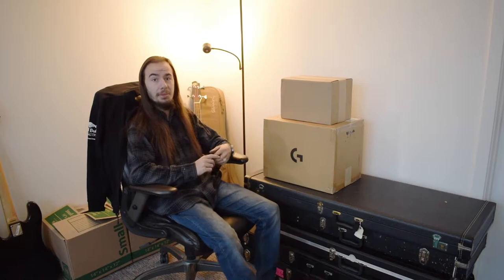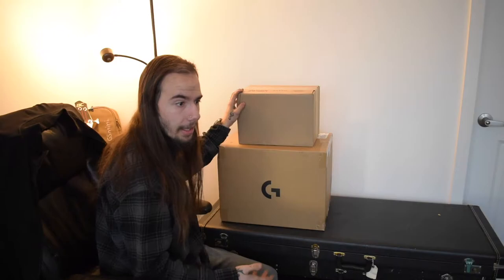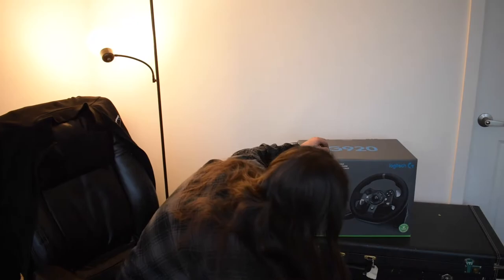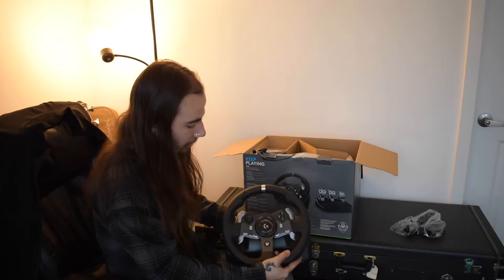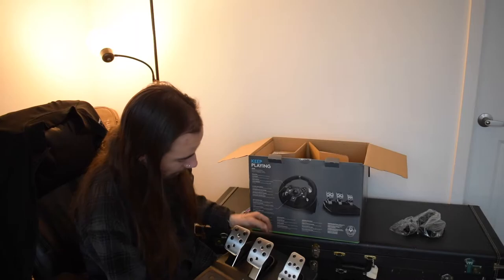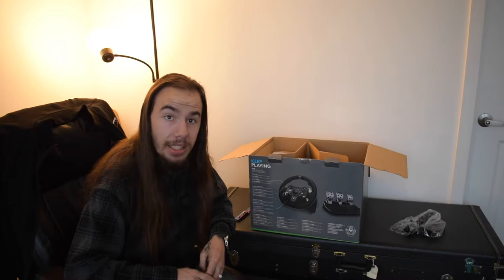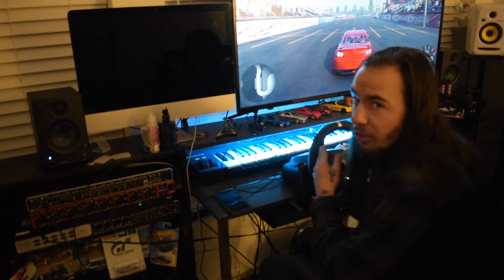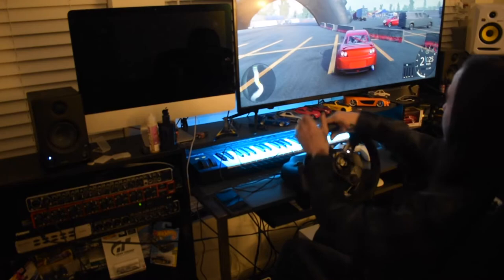g920 +shifter unboxing and overview!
Been short on content recently.. Hoping to have more content soon!